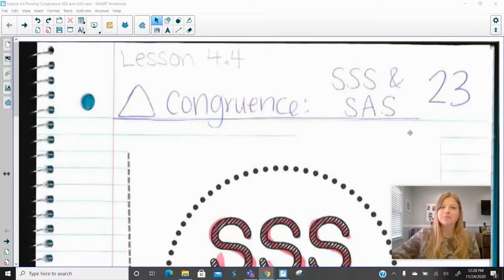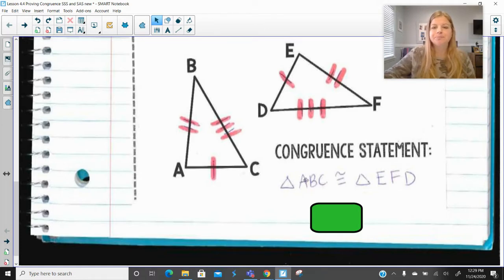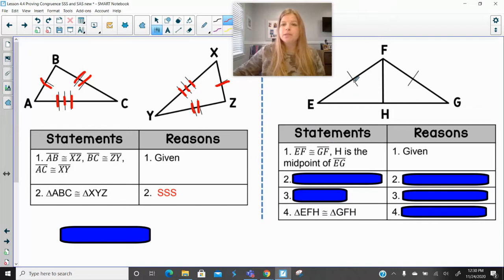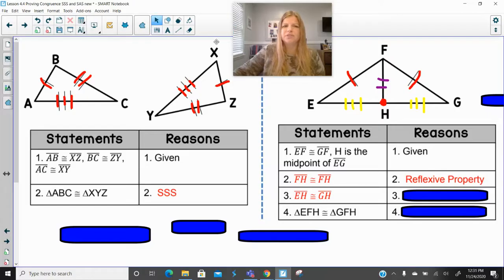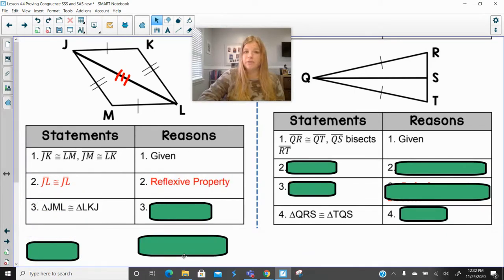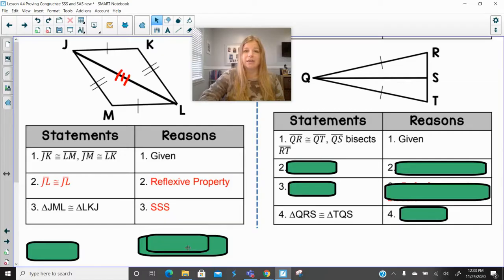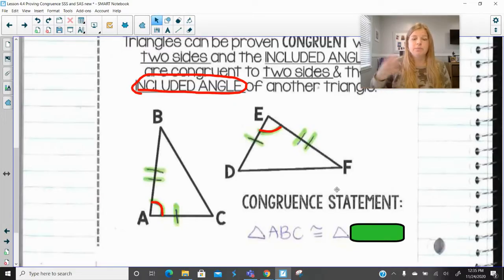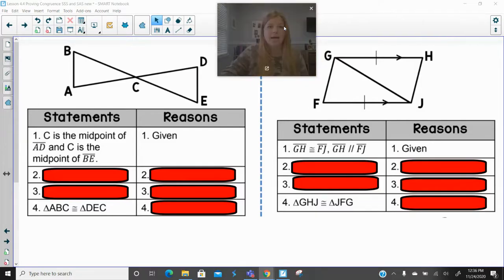Geometry - Triangle Congruence SSS and SAS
Join me as I show you how to do proofs involving the Triangle Congruence Theorems of SSS and SAS (side side side and side angle side) involving the reasons of:  Reflexive Property, definition of Midpoint, definition of an angle bisector, definition of a segment bisector, and of course SSS and SAS.

Teachers: Want the resource shown in this video?

Quizlet: @yakubovmath
Teachers Pay Teachers: @iteachalgebra